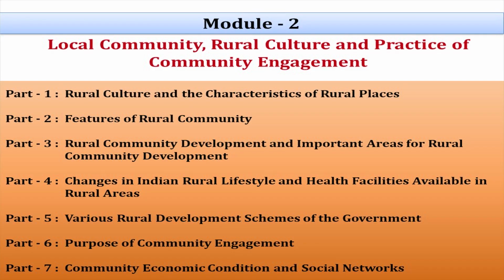Module 02, Unit 1, L 2 Part 7